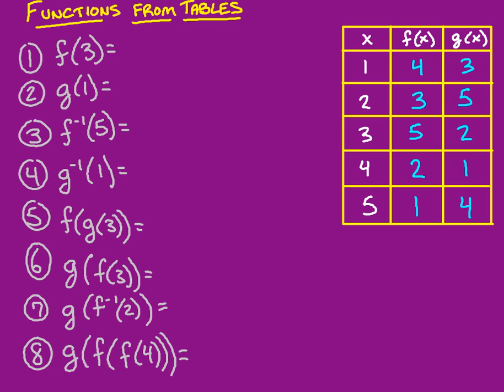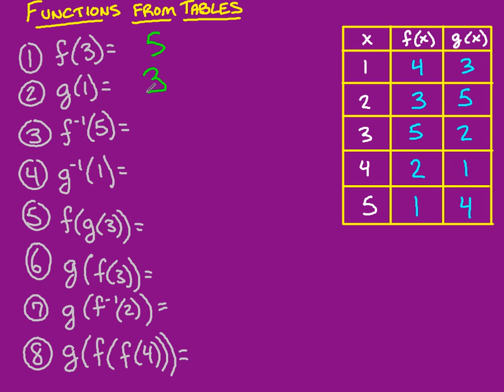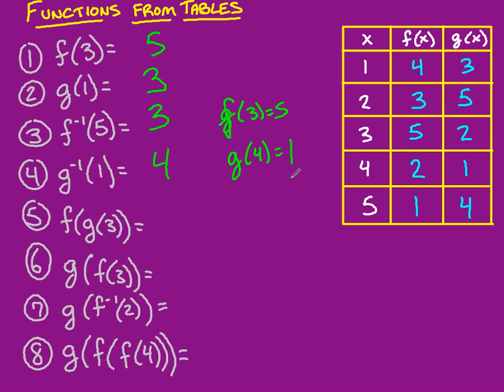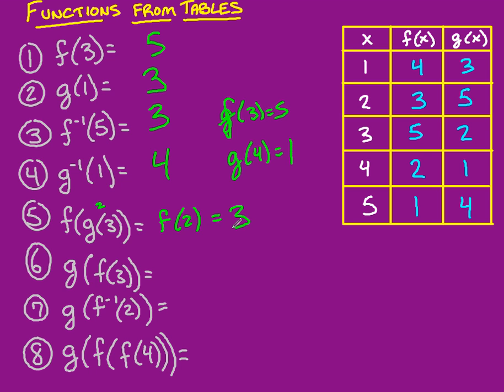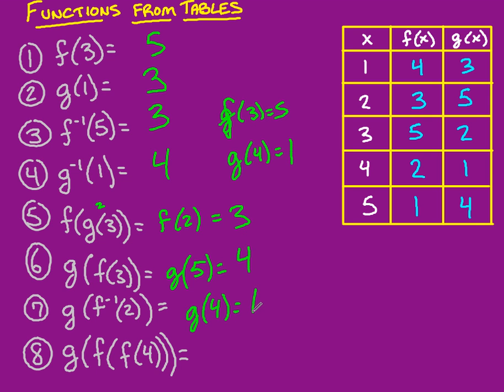3 Functions From Tables